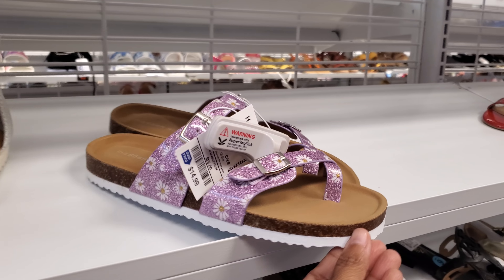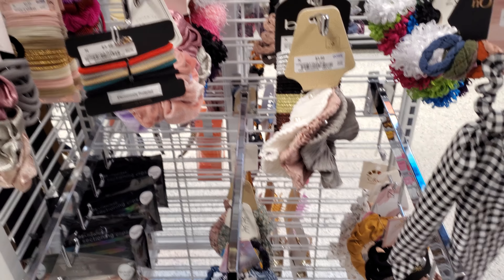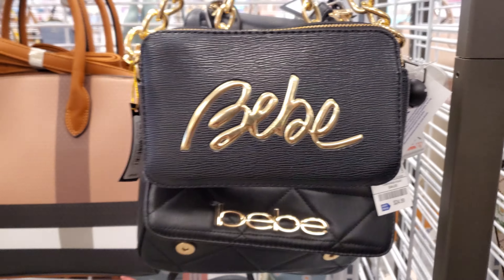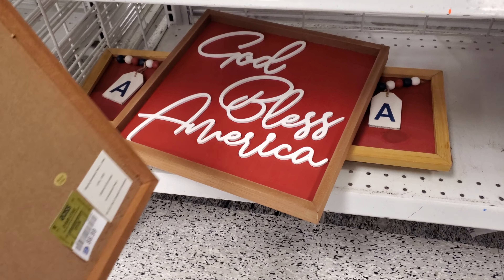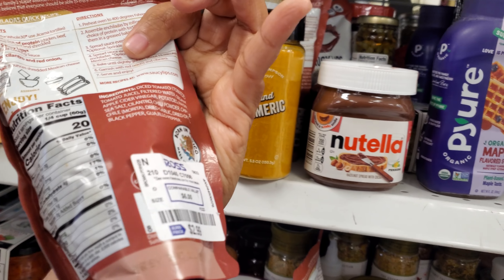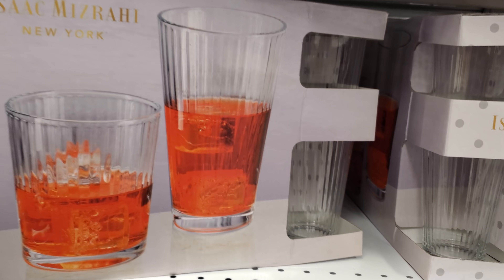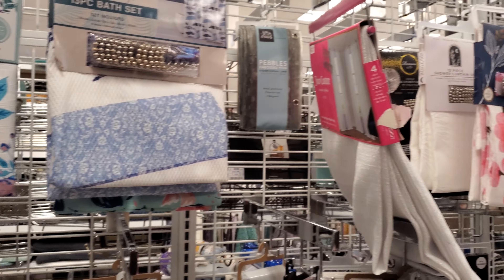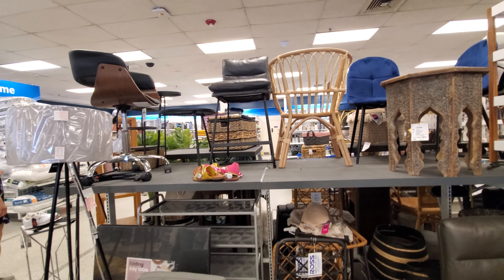ROSS DRESS FOR LESS SHOPPING HOME DECOR DESIGNER FASHION COME WITH ME STORE WALKTHROUGH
ROSS DESIGNER FOR LESS
NAME BRAND FOR LESS
WALL ART